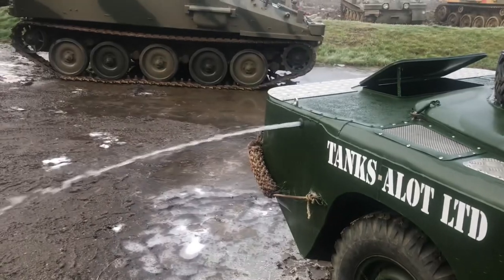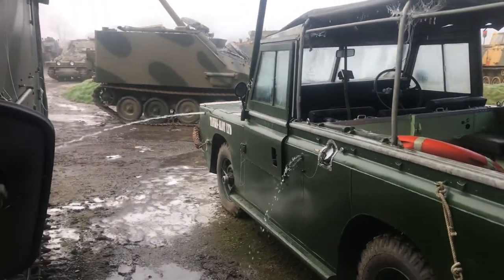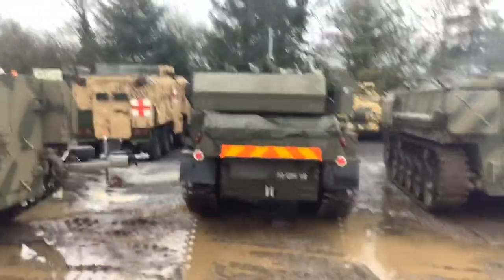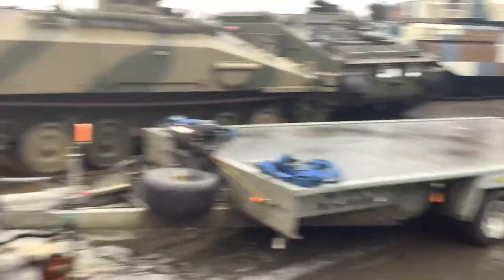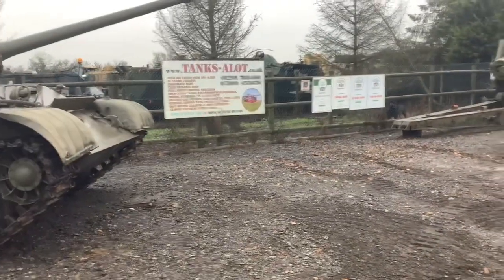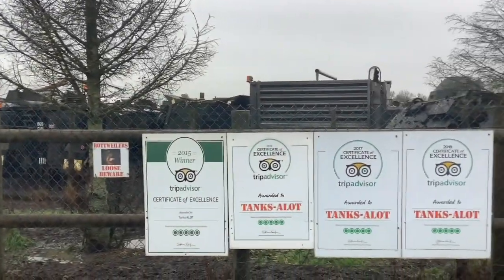River rover gets some love and we make room for a new big one